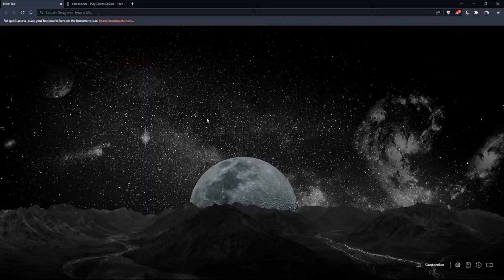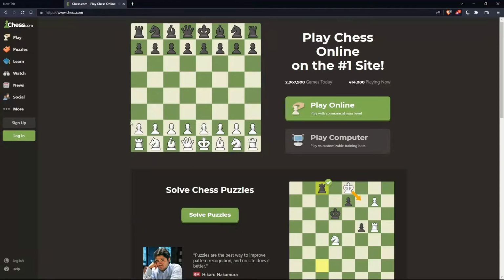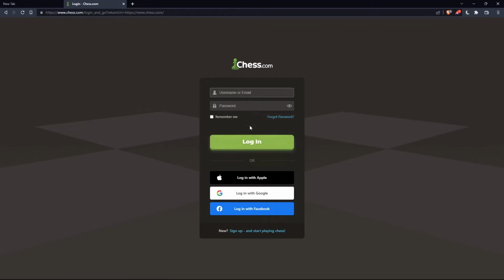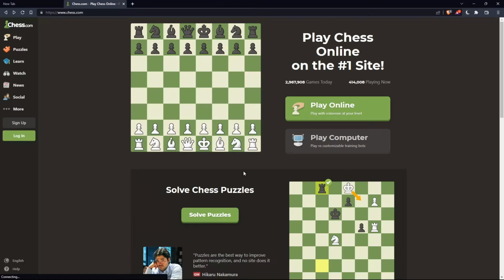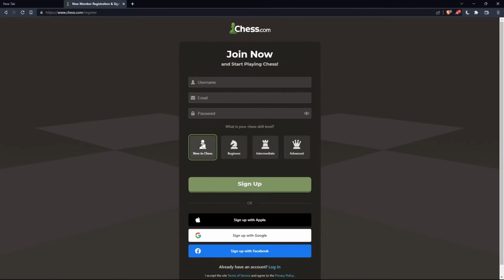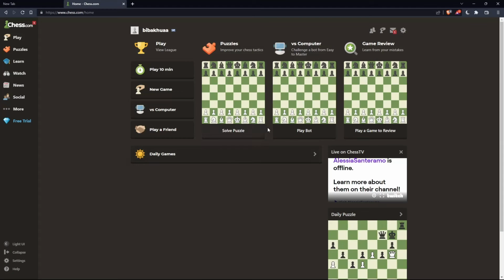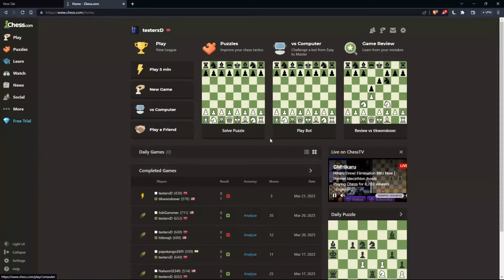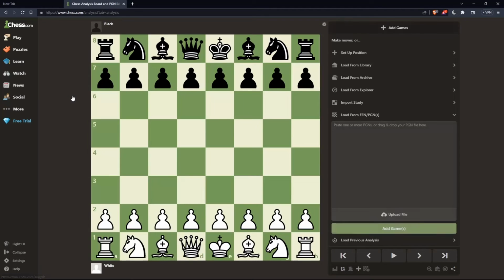How To Switch Rook And King Chess.com Tutorial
Today we talk about switch rook and king,chess strategy,switch rook and king chess.com,chess tricks